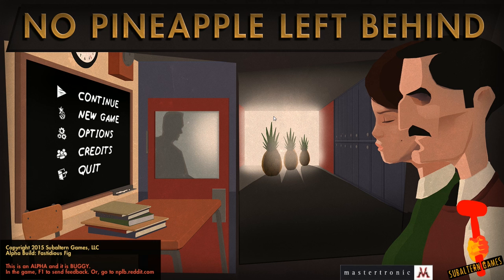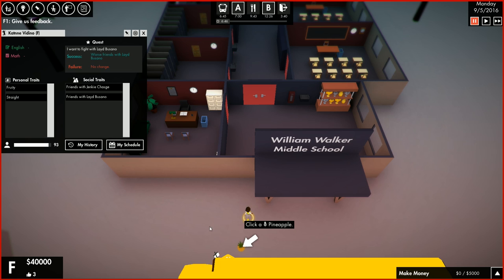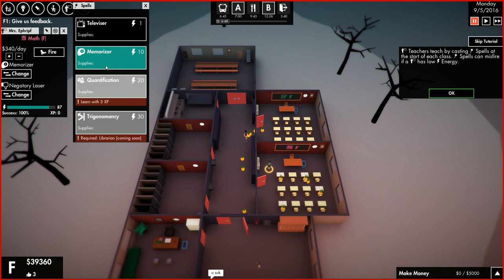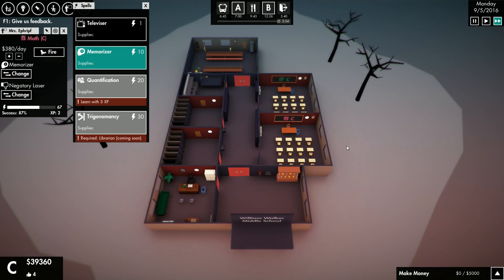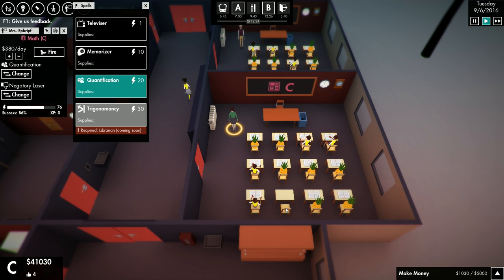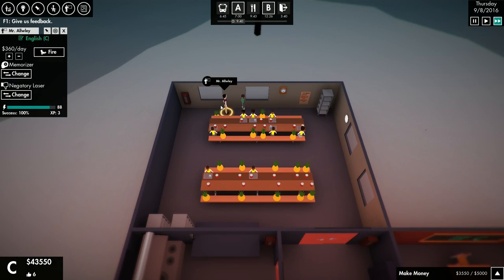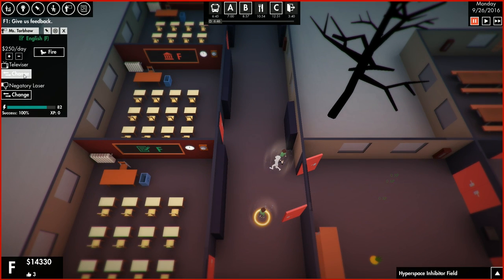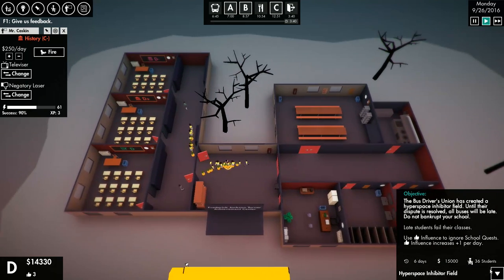No Pineapple Left Behind [Alpha] - Let's Look At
No Pineapple Left Behind is a school education tycoon type game with extra pineapples!